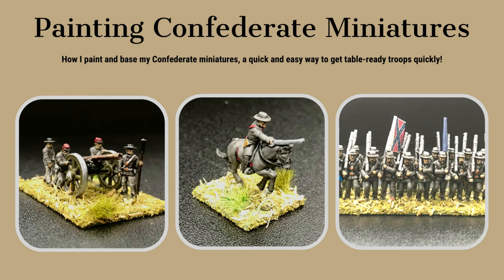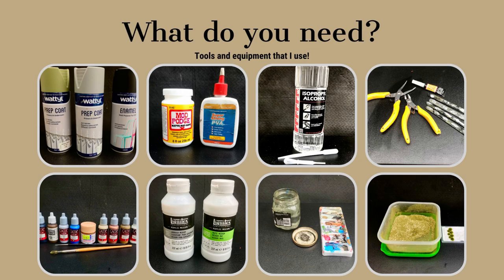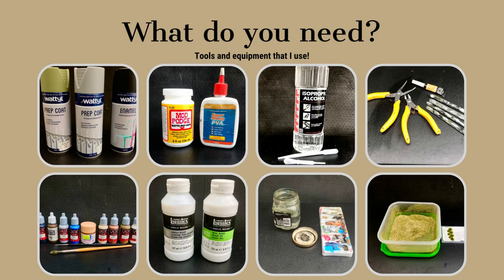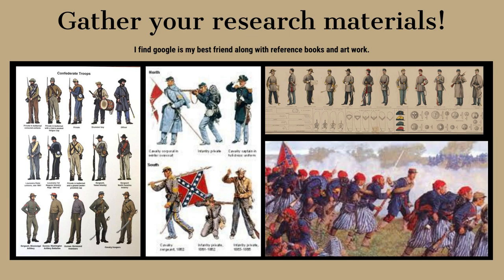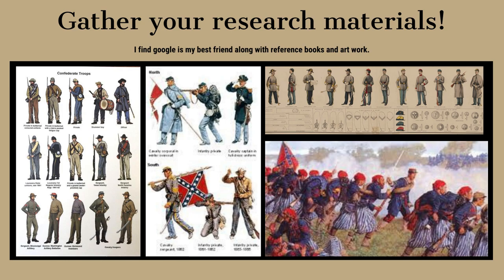Confederate beginner's tutorial painting guide for Warlord games Blackpowder Epic Battles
This video is a beginner's tutorial to show how I easily and quickly paint my miniatures this time confederate infantry up to a tabletop standard.
These units are perfect for American civil war battles, games of Blackpowder and  historical wargaming homebrew rules,
I will expand into painting union troops next week.

My inspiration comes from Littlewarstv which is one of my favourite channels.

The music is from: Michael Kobrin available on Pixabay.com
and the video clip is : Gettysburg1993 Directed by Ron Maxwell